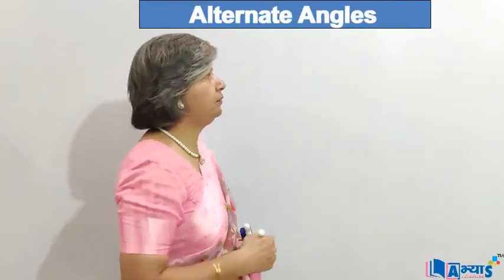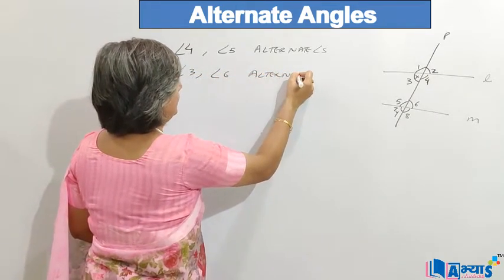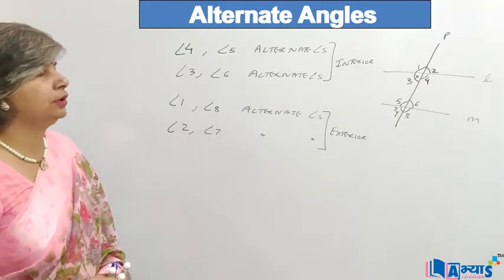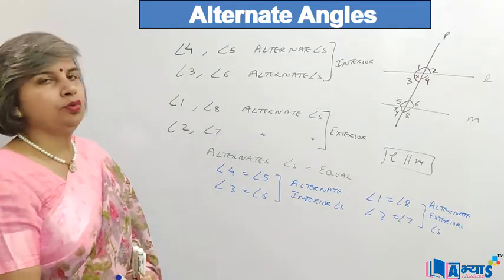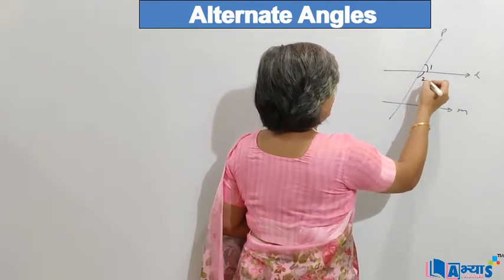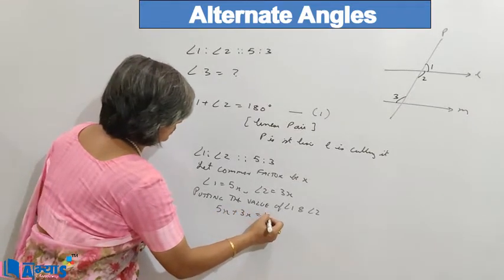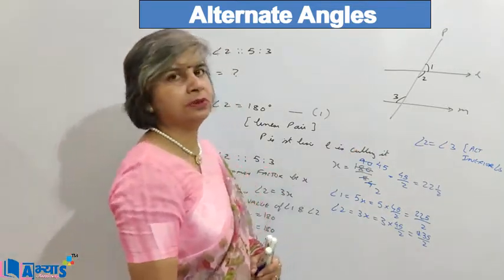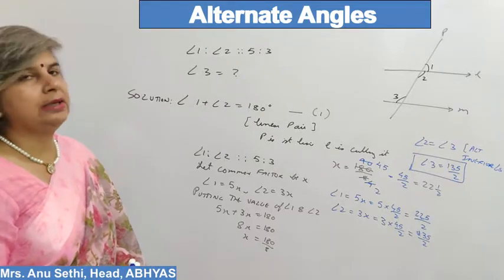Alternate Angles | Maths | Lines and Angles | ABHYAS Academy | Mrs. Anu Sethi | abhyasonline.in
Two angles, formed when a line crosses two other lines, that lie on opposite sides of the transversal line and on opposite relative sides of the other lines. If the two lines crossed are parallel, the alternate angles are equal.